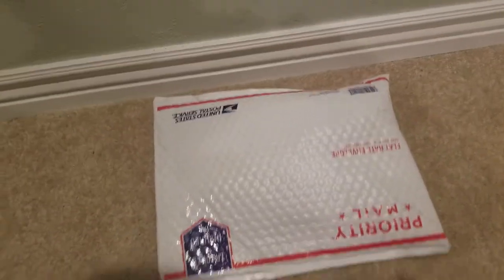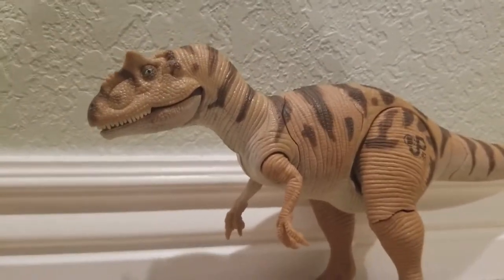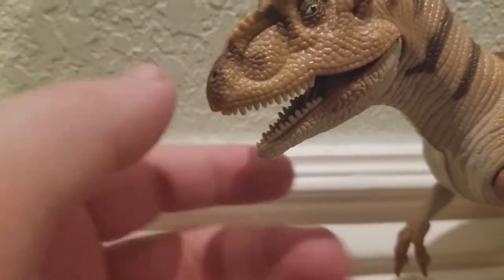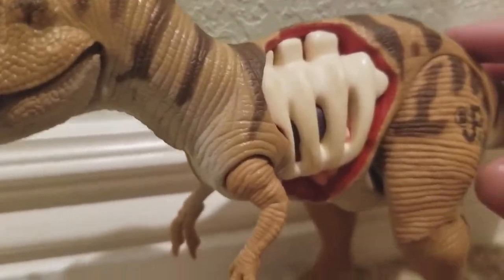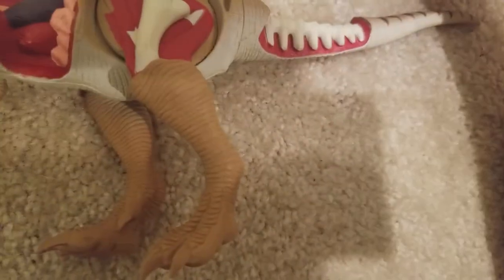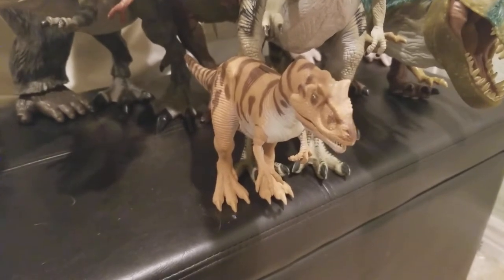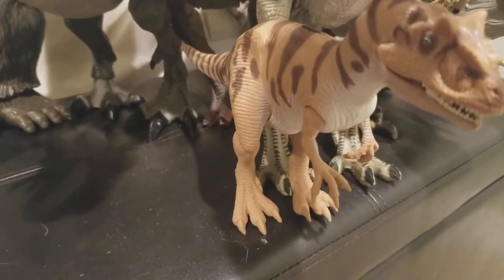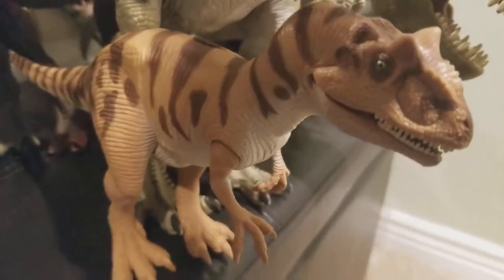The Lost World Dino Damage Allosaurus review